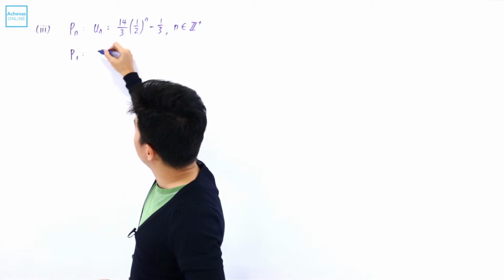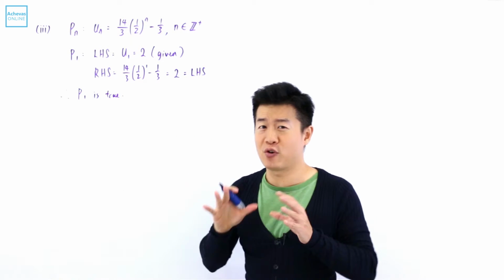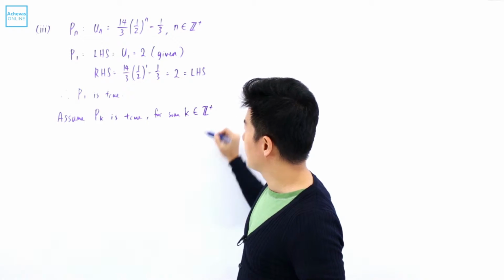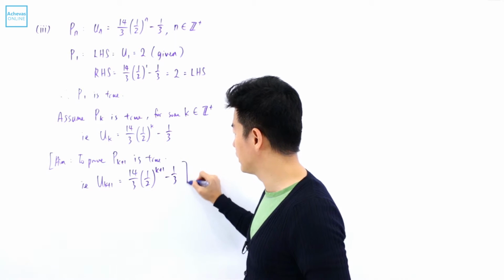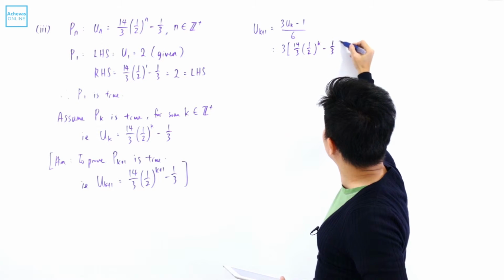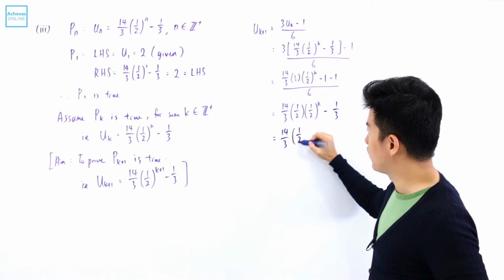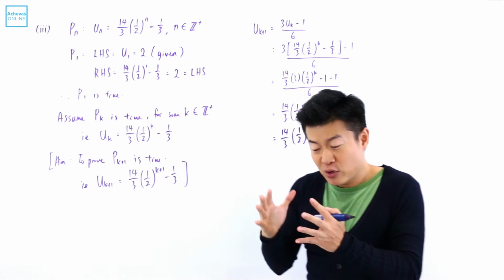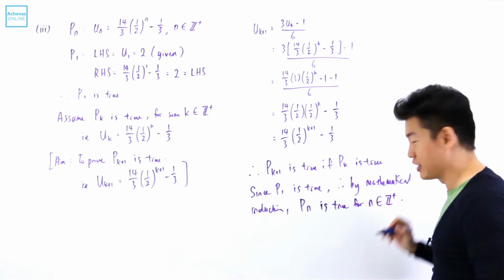A Level H2 Maths 2012 Paper 1 Q 3 iii